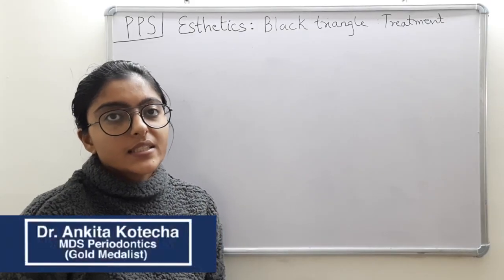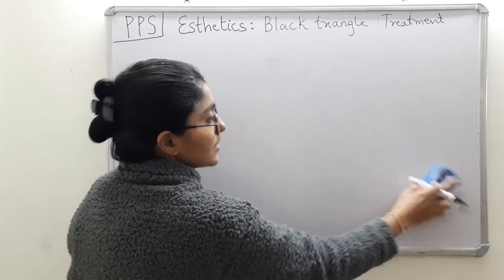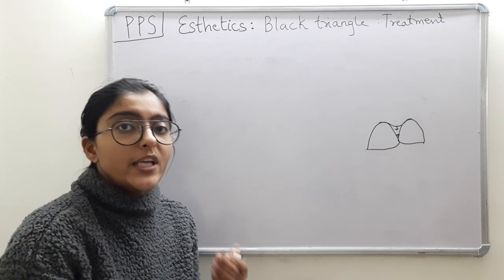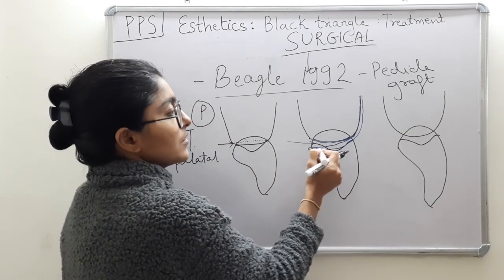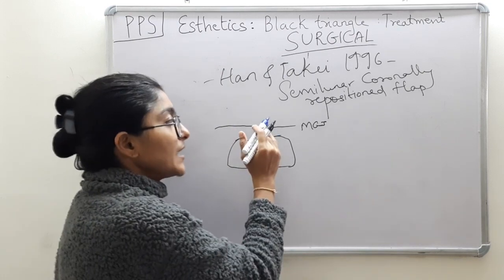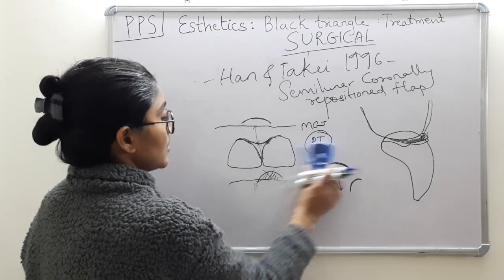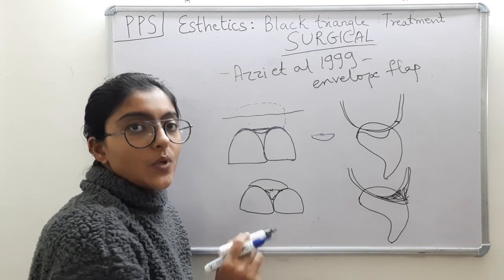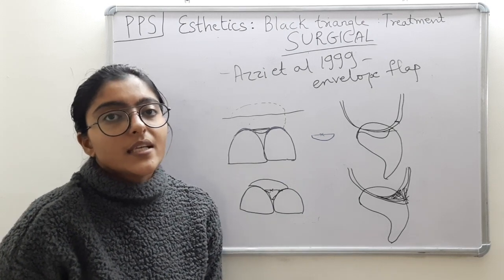MANAGEMENT OF LOST INTERDENTAL PAPILLA|PAPILLA RECONSTRUCTION|TREATMENT OF BLACK TRIANGLES|DR.ANKITA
This video is about AESTHETICS: TREATMENT OF BLACK TIRANGLES/ PAPILLA RECONSTRUCTION.

Pdf notes available.

UPCOMING VIDEOS;
1. AESTHETICS: TREATMENT OF GUMMY SMILE/ EXCESSIVE GINGIVAL DISPLAY.
2. AESTHETICS: TREATMENT OF PIGMENTED GUMS/ DEPIGMENTATION.